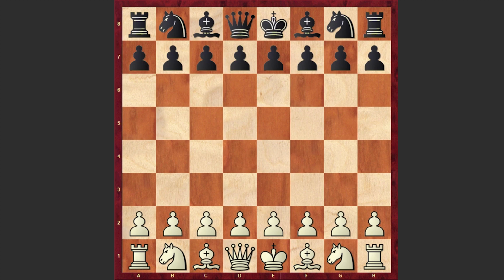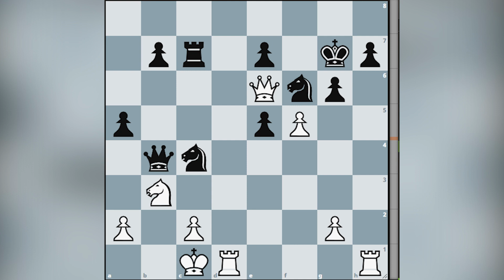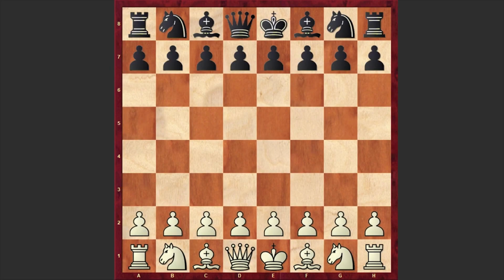Ganguly Makes A Mesmerizing Queen Sacrifice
Here is a brilliant attacking game played by Indian GM Surya Ganguly vs Kazakhstani GM Anuar Ismagambetov! In Ruy Lopez Ganguly chooses an offbeat line, and soon when on move 9 Black makes an inaccuracy it becomes obvious that White's choice was fully justified! With two pawn sacrifices White gains a space advantage, active piece play and organizes a powerful attack! With exchange sacrifice Ganguly removes Black's dark squared bishop and starts to exploit the weaknesses of the dark squares! Finally on move 24 with a brilliant queen sacrifice Ganguly forces a resignation!
Surya Ganguly (2579) vs Anuar Ismagambetov (2420)
4 th Parsvnath Intl Chess Tmt - (2006), New Delhi , 2006, rd 5, Jan-17
Spanish Game: Berlin Defense. l'Hermet Variation (C67)
1. e4 e5 2. Nf3 Nc6 3. Bb5 Nf6 4. O-O Nxe4 5. d4 Nd6 6. Ba4
exd4 7. c3 Be7 8. cxd4 O-O 9. Nc3 Nf5 10. d5 Nb8 11. d6 Nxd6
12. Bc2 Ne8 13. Re1 Nc6 14. Nd5 g6 15. Bh6 Ng7 16. Rxe7 Nxe7
17. Bg5 Re8 18. Nf6+ Kh8 19. Qd4 Rf8 20. Nxh7 Kxh7 21. Qh4+
Kg8 22. Bxe7 Qe8 23. Ng5 Nh5 24. Qxh5
 1-0